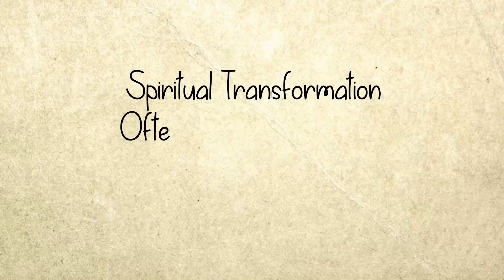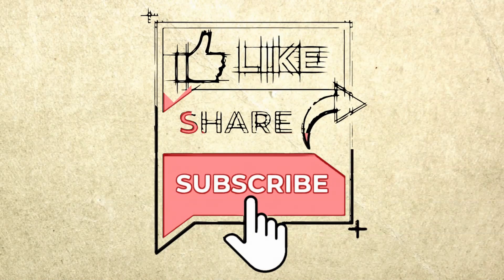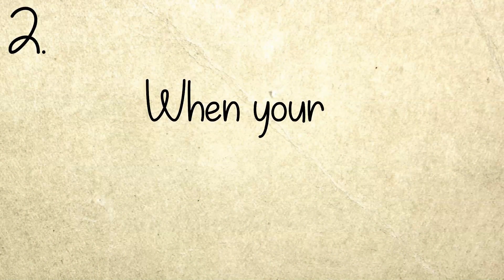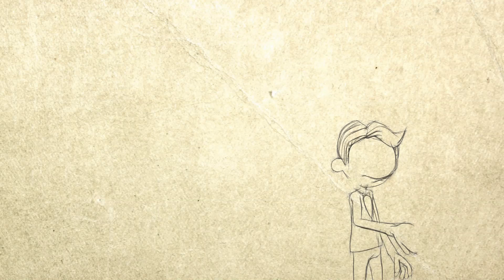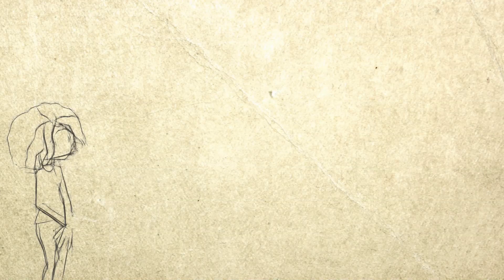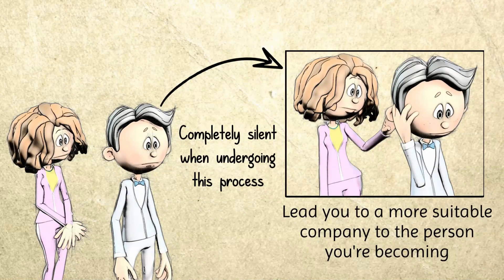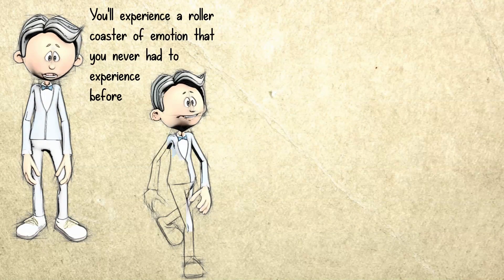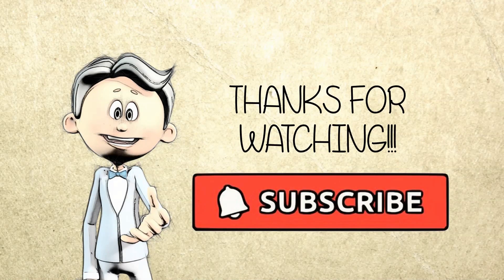Spiritual Transformation Often Comes with These 6 Uncomfortable Symptoms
Hi everyone,
Do you know that many things and situations can lead to spiritual transformation? It can be from simple to even more complicated unfolding events over time. Some people could be having a painless transformation, but others aren't so fortunate enough. For them, a spiritual awakening may be an uncomfortable and even painful experience. The following are several signs that you should be aware of during a spiritual transformation.

Please watch the rest of the video to see all lists ...w.youtube.com/channel/UC09xGtbL5M_4kZNYu0-_PQg/join